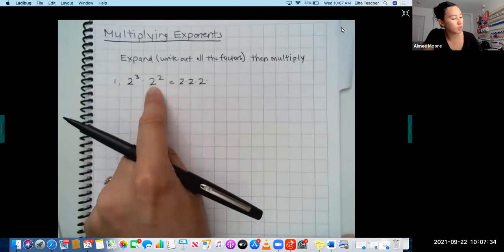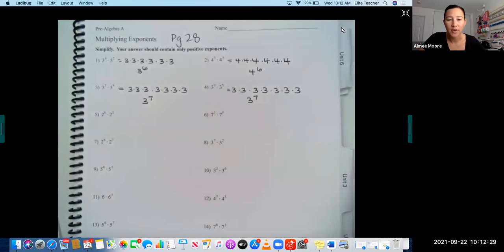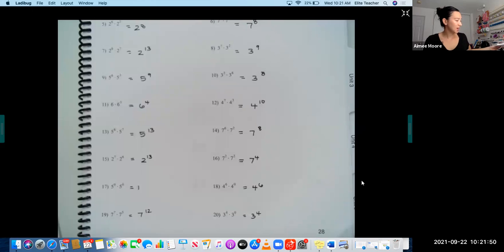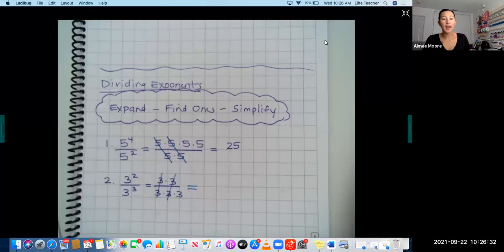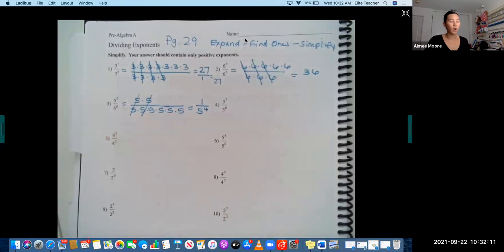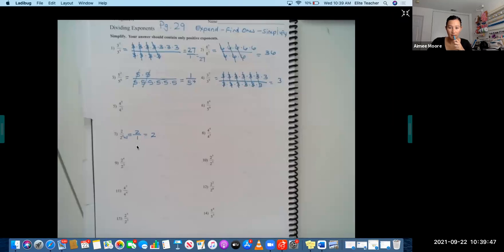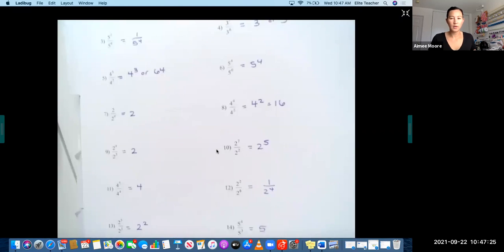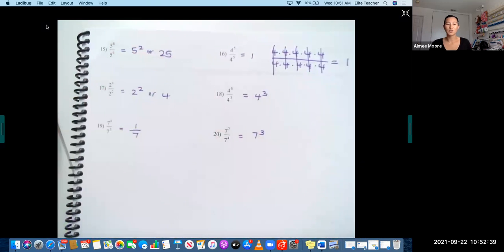Live Session Recording 9/22 - Multiplying and Dividing Exponents